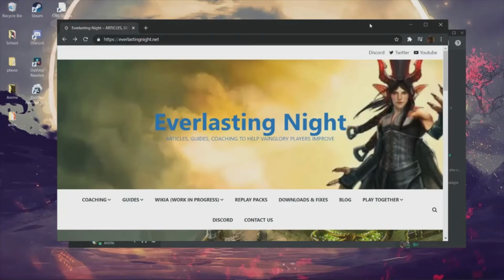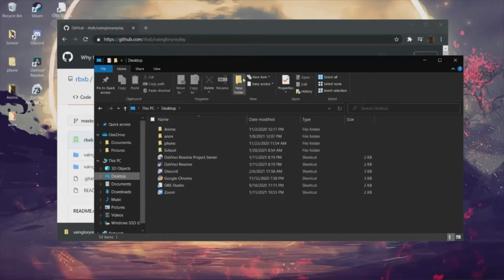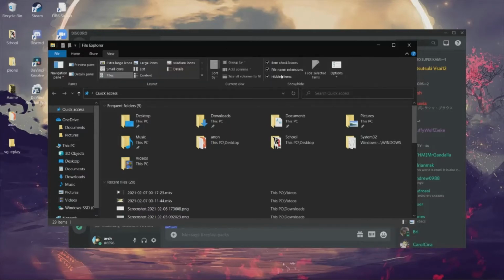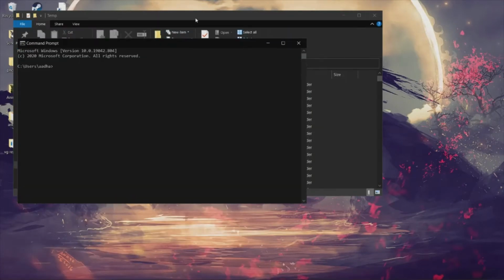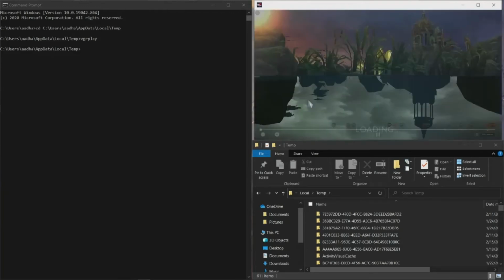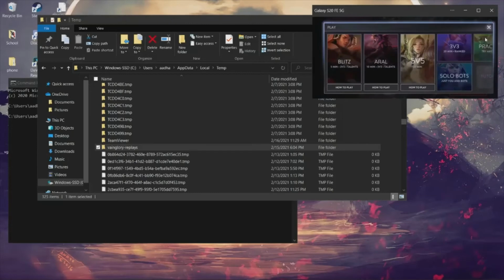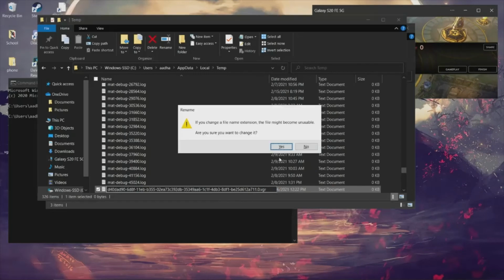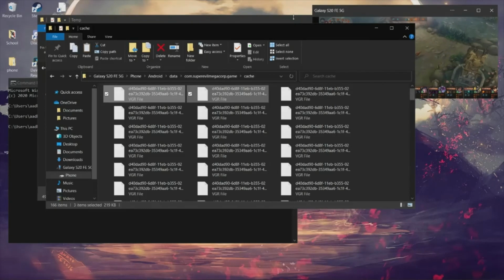Vainglory Replay Guide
Video recorded by arsh from Discord. RIP Everlasting Night.